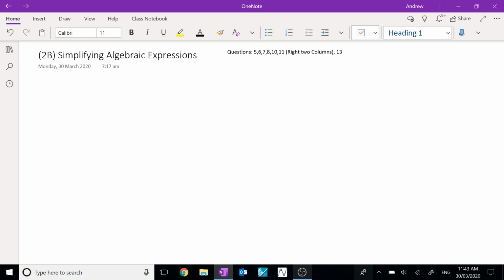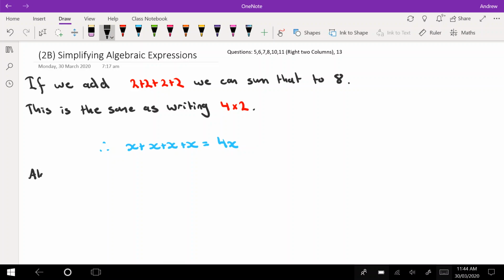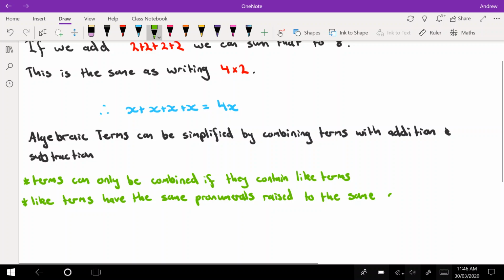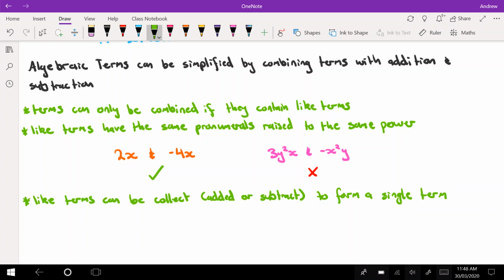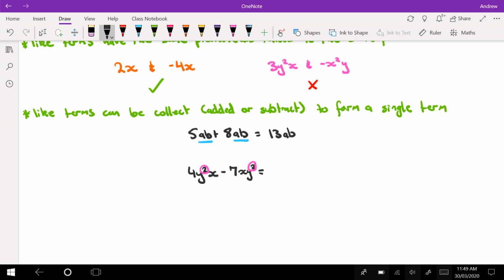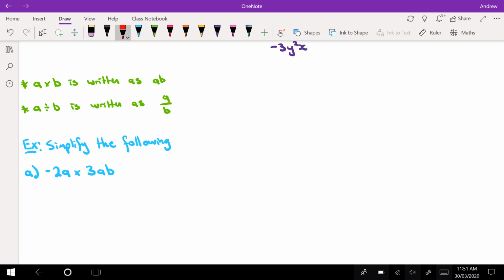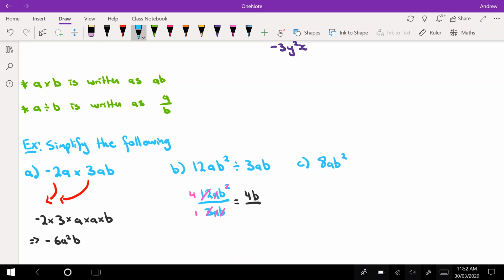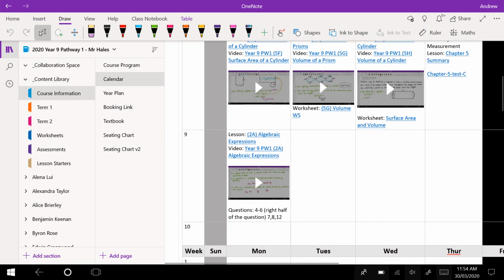Year 9 PW1 (2B) Simplifying Algebraic Expressions